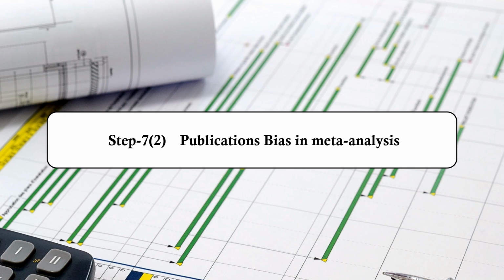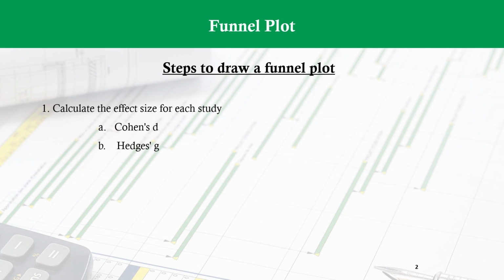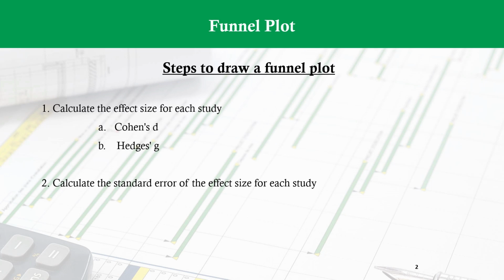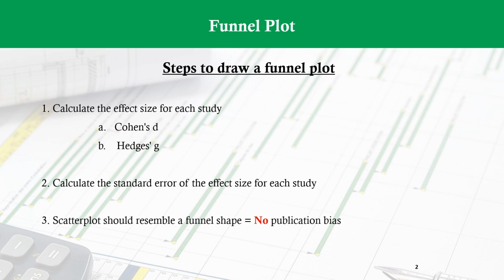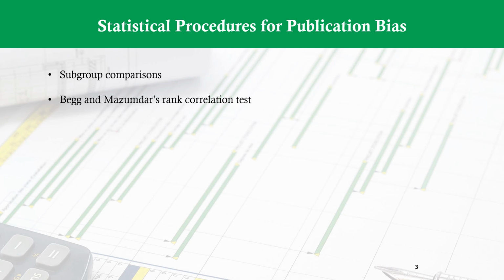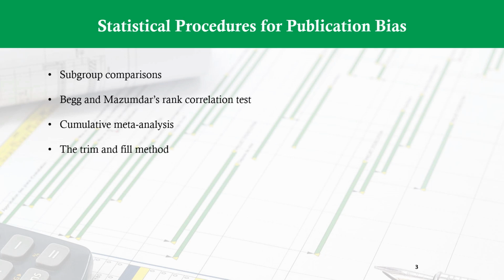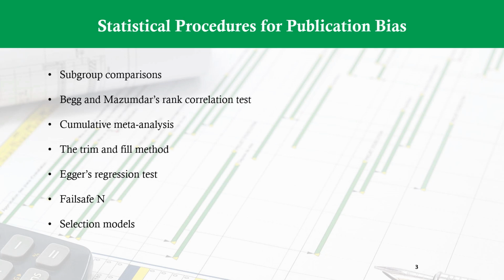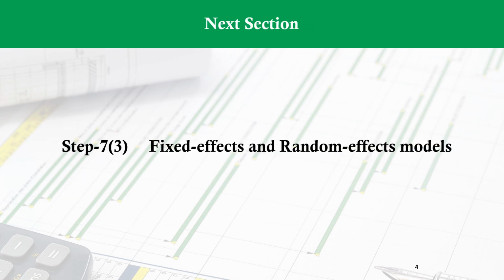Unmasking Publication Bias in Meta-analysis: Funnel Plots & Beyond! | Research Mentor new video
Unmasking Publication Bias in Meta-analysis: Funnel Plots & Beyond!

Beware the lurking shadows of publication bias in your meta-analysis! Research Mentor sheds light on this deceptive practice and equips you with the tools to fight back. In this video, we'll:

    Demystify Publication Bias: Understand how it skews research findings and distorts the truth.

    Master the Funnel Plot: Learn to draw and interpret this visual detective tool for uncovering bias.

    Discover Statistical Secrets: Explore powerful statistical procedures like Egger's Regression and Trim & Fill to quantify and correct bias.

    Safeguard Your Research: Equip yourself with strategies to minimize bias and ensure the integrity of your meta-analysis.

Whether you're a student, researcher, or healthcare professional, don't let publication bias cloud your results!